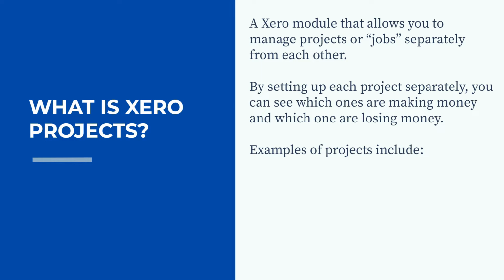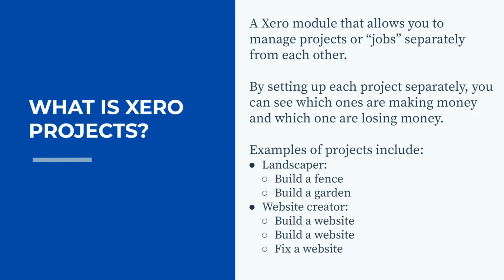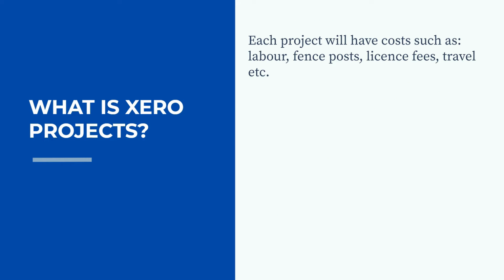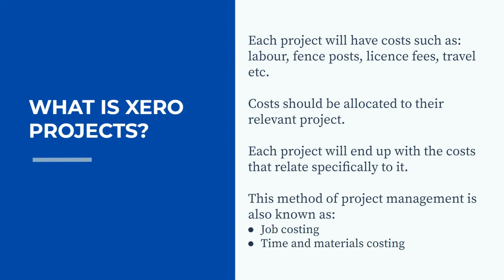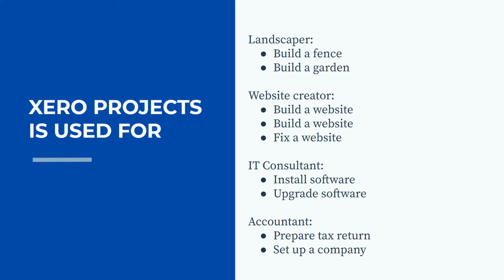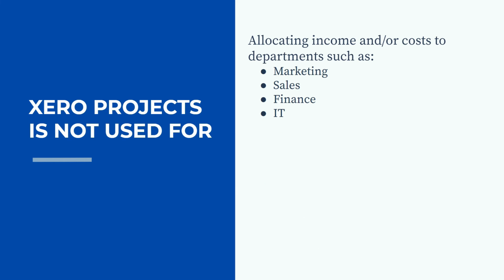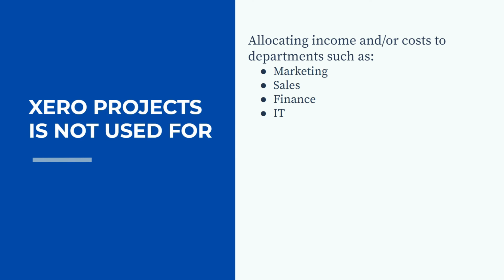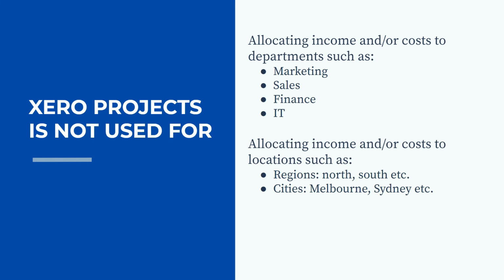When to Use Xero Projects or Tracking Categories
This lesson breaks down when to use Xero Projects versus standard tracking categories to ensure you are using the most efficient tool for your specific business structure.

Deciding between Xero Projects or Tracking Categories depends entirely on the level of detail your business requires for its financial oversight. We examine how tracking categories are best suited for high-level divisional reporting, such as different storefronts or sales regions, while Xero Projects is built specifically for granular, time-sensitive tasks like construction jobs, consulting projects, or creative services. You will learn the distinct advantages of each, including how Projects handles time tracking and progress invoicing in a way that standard tracking categories simply cannot.